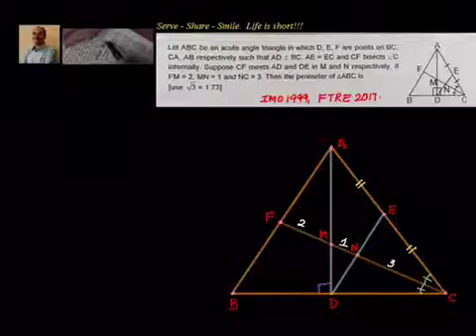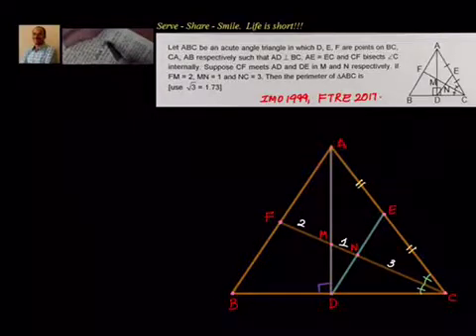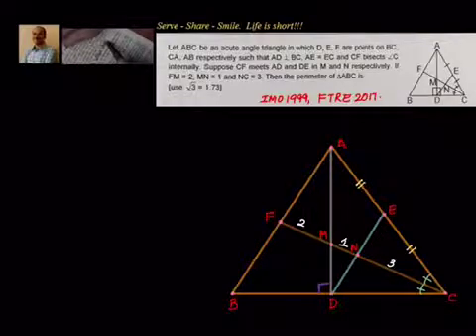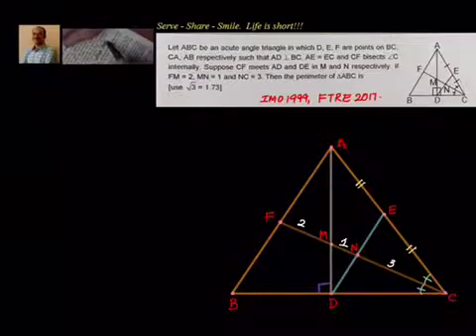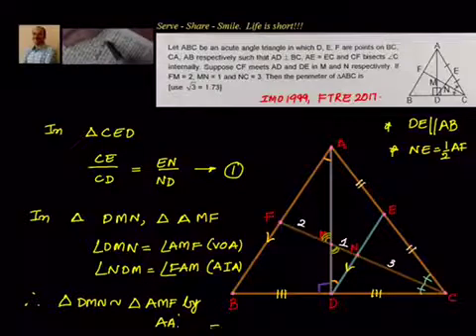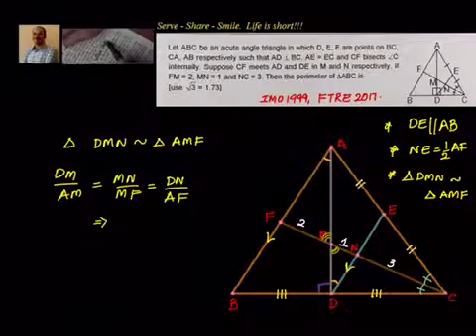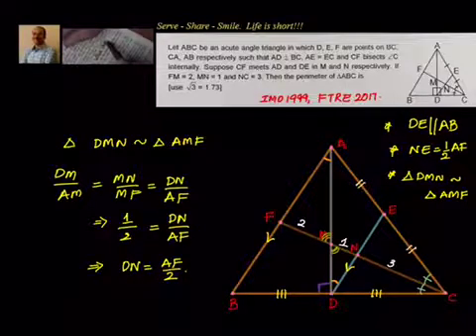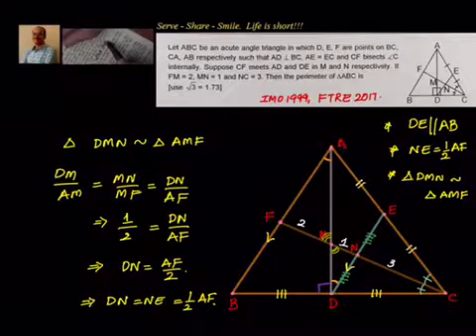*FTRE 2017 BIGBANG & INMO 1999 - Similar triangles: - ABC is an acute triangle with FM=2, MN=1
FTRE 2017  & INMO 1997- ABC is an acute angle triangle .D,E,F are points on BC,AC,AB respectively such that AD is an altitude, BE is median,and CF is internal angle bisector of angle C. If CF intersects AD at M,DE at N and given that FM=2 cm,MN=1cm and NC=3 cm, then find perimeter of triangle ABC